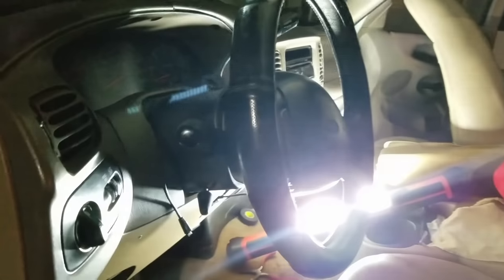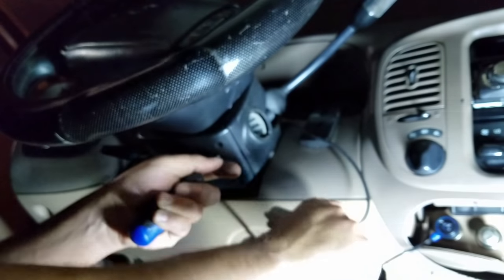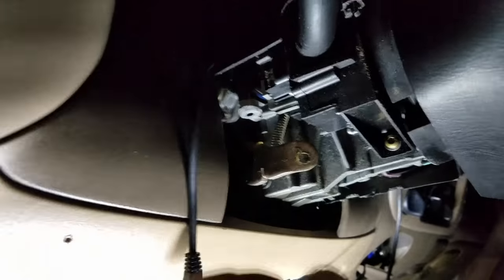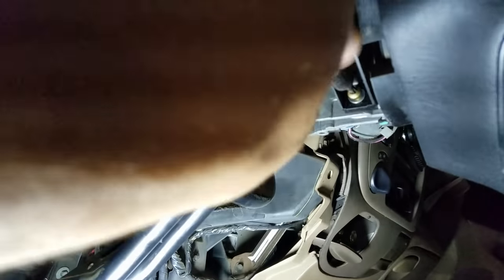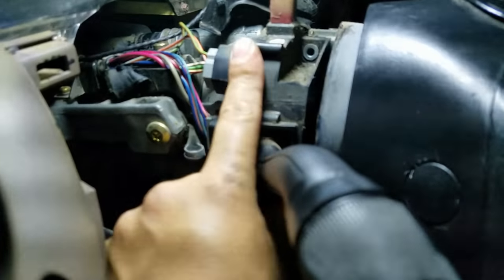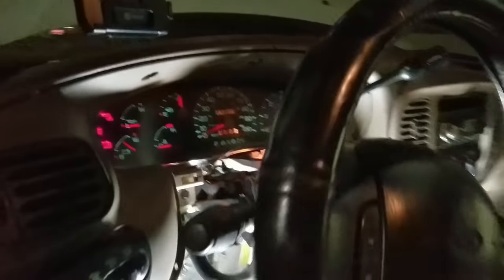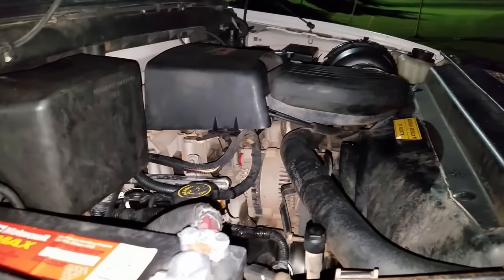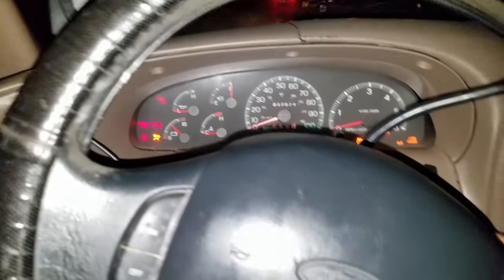How-to Replace Turn Signal / Multi-function Switch 1997 Ford F250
This video will guide you through replacing the turn signal, windshield wiper, multi-function switch on a 1997 Ford F150, F250, F350.